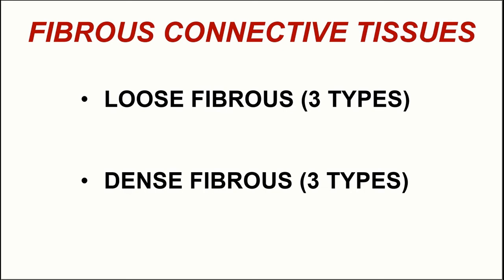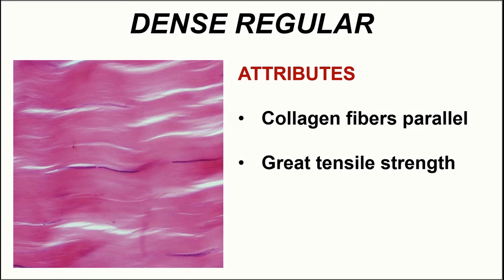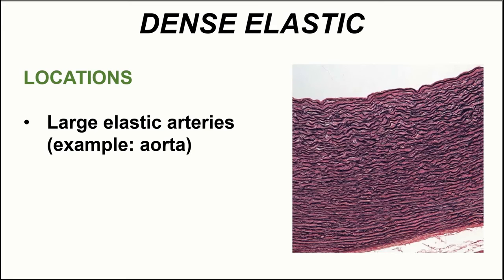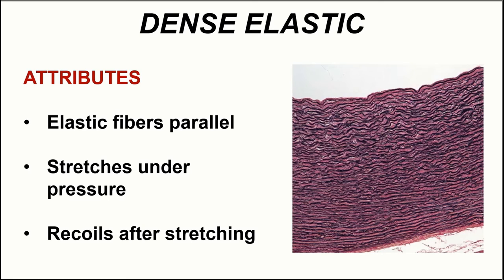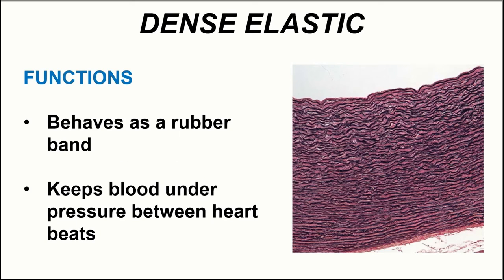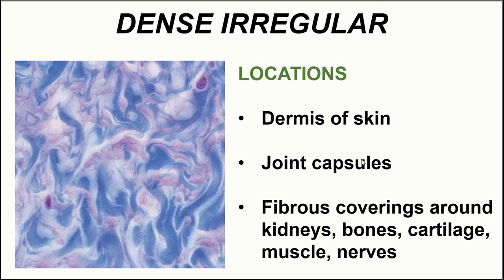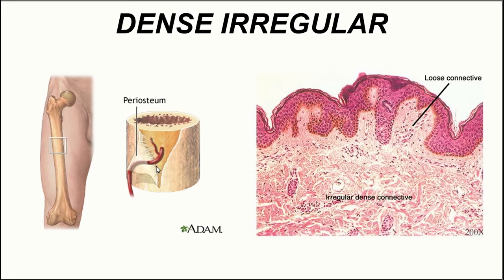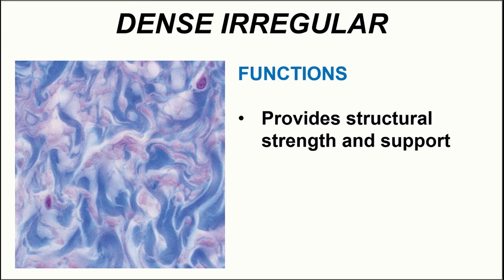BIO 168 Module 3 - Dense Fibrous Connective Tissues